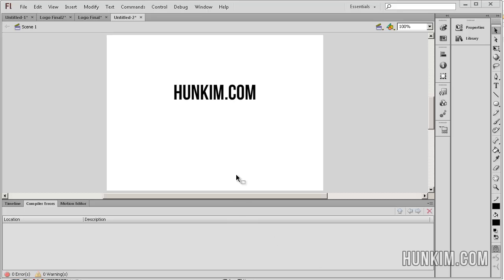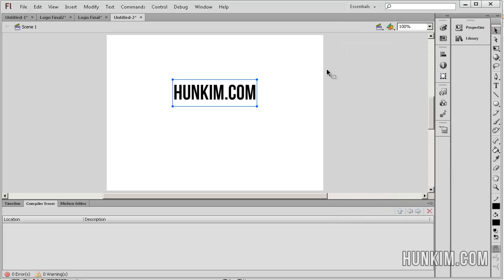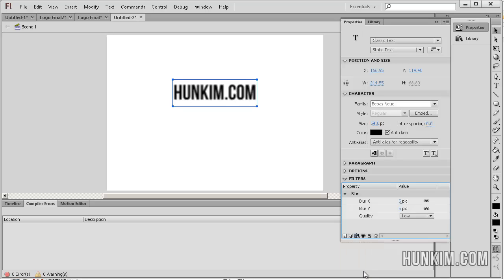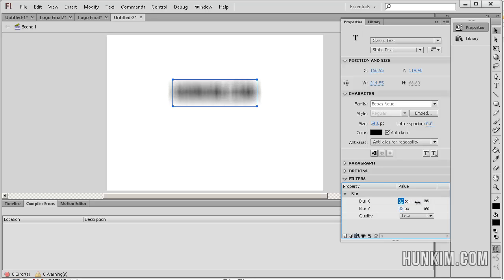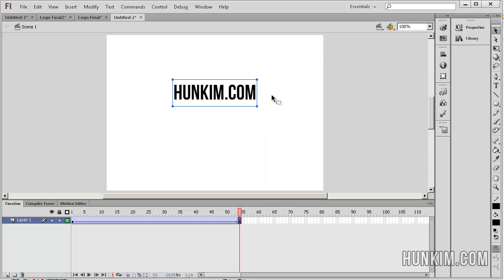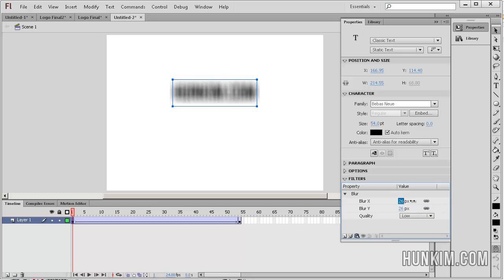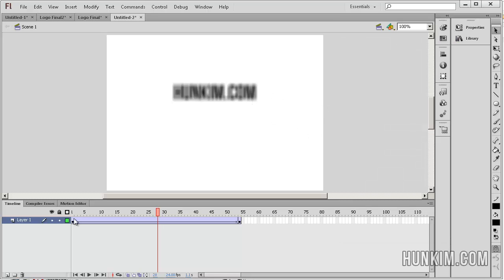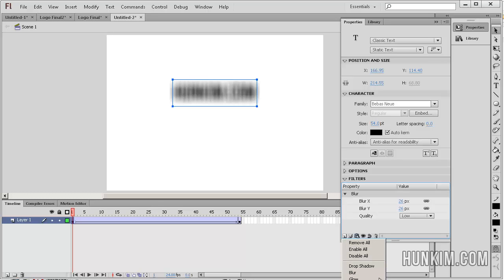Flash CS6 Tutorial - Blur Filter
Flash CS6 Tutorial for Beginners - Blur Filter